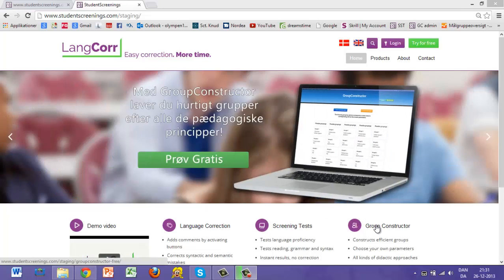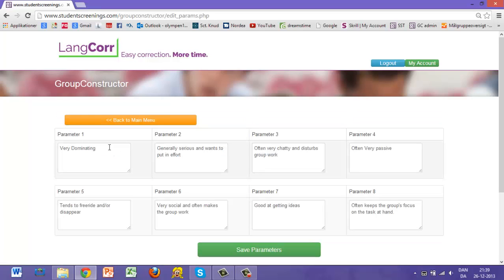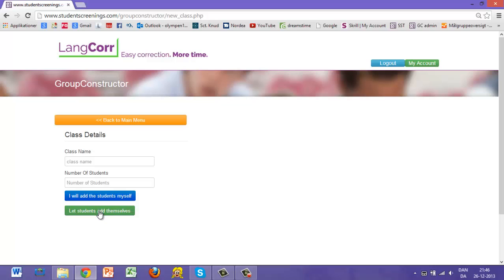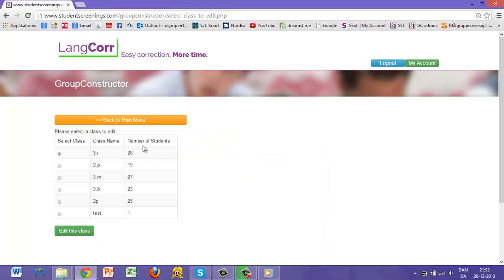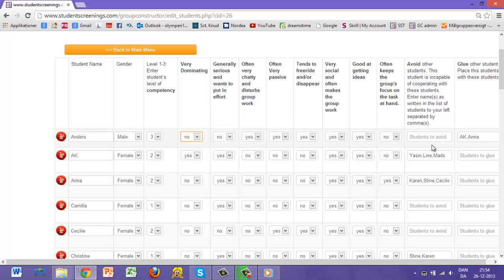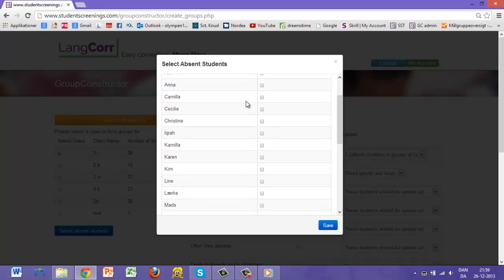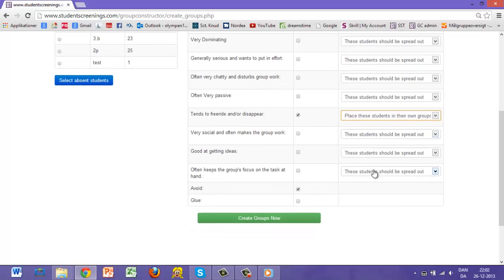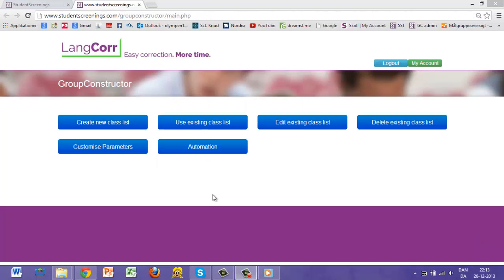Group Constructor American Demo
This video explains how the program Group Constructor works.